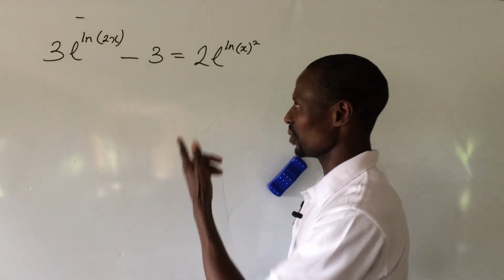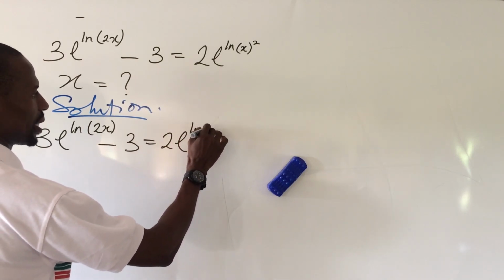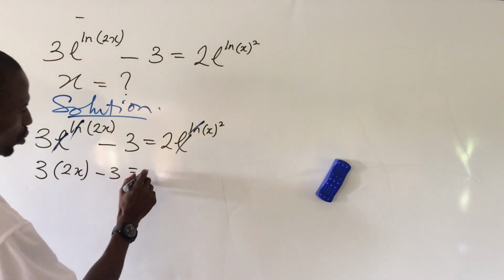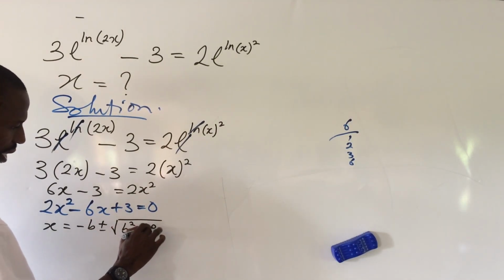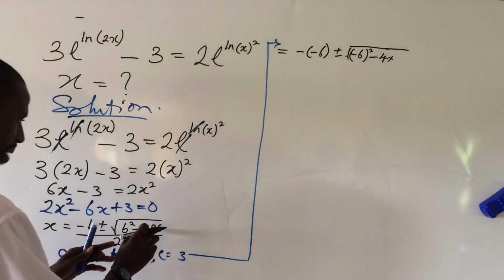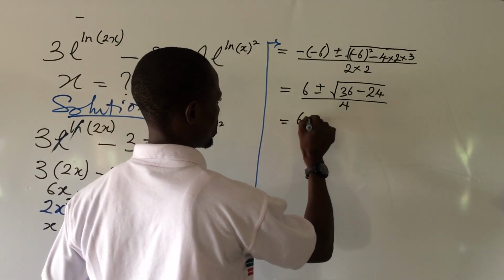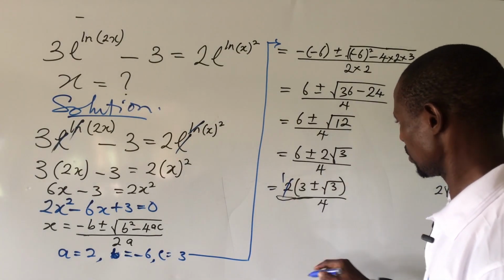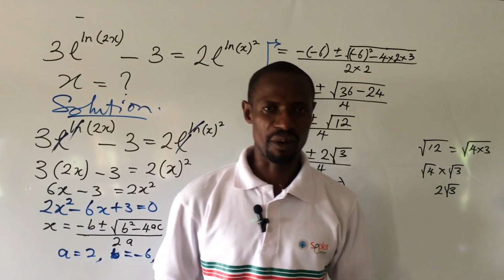Solving Nice Exponential Equation With Easy | Solve 3e^In(2x)—3=2e^In(x)^2 | Algebra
Solving Nice Exponential Equation With Easy, Solve 3e^In(2x)—3=2e^In(x)^2. In this exponential equation, you will learn how to handle natural logarithms effective and what happens when a natural logarithm is raised to another natural logarithm.

In this video, you will learn how to write the quadratic formula and how to apply it in solving quadratic challenges the easiest way. Using the quadratic formula to find the roots of a quadratic formula which cannot be factorize easily. You will learn how to bring out the identities in the quadratic formula easily. This and many more tips to exponential challenges you will learn in this video.

You will equally learn how to collect like terms effectively.
Never skip any part of this video in order to get all therein.

Thanks for being there all the time!!!